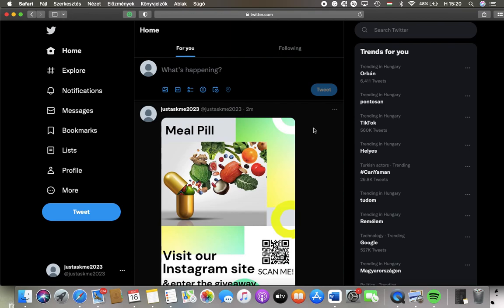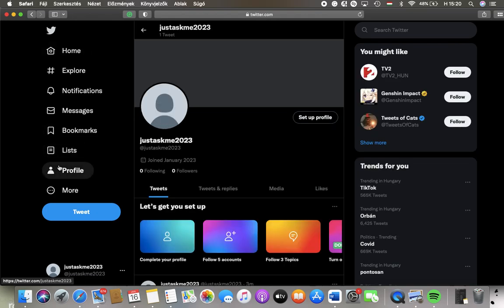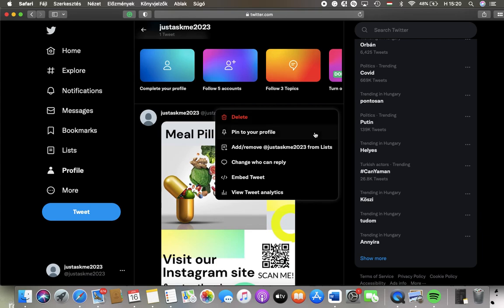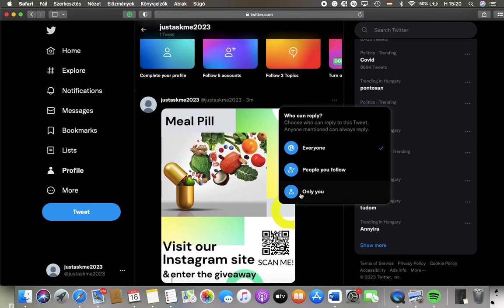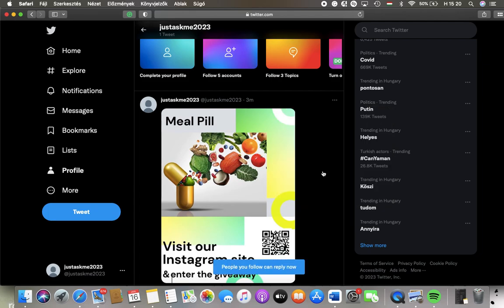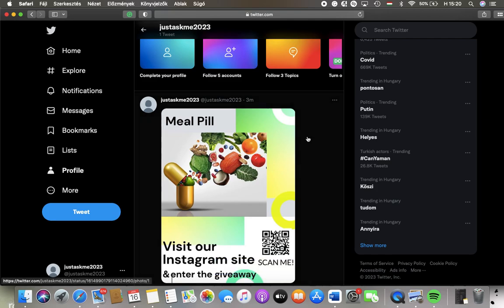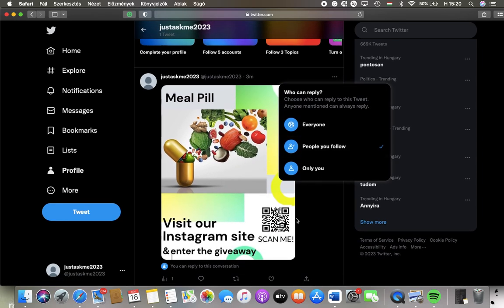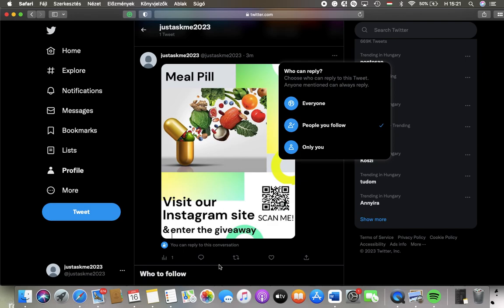How to restrict who can reply to your tweet on Twitter?